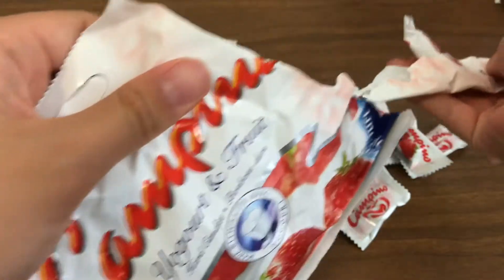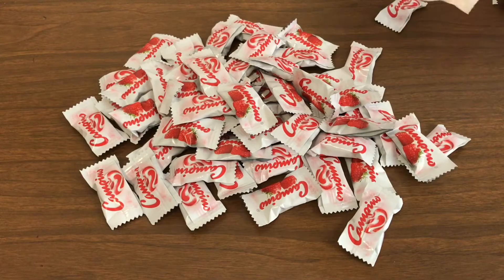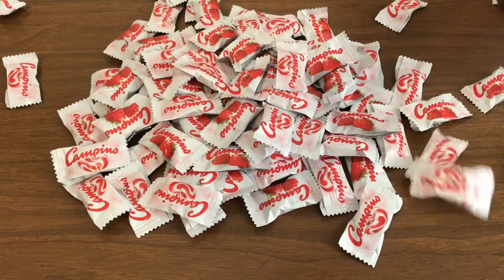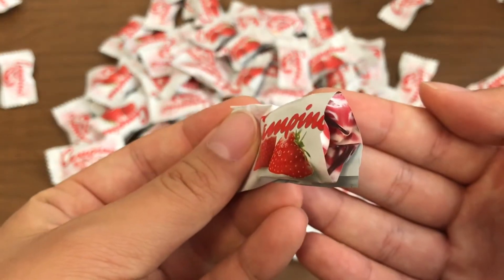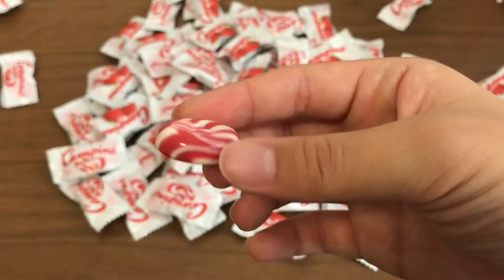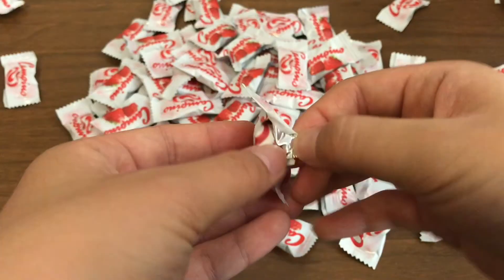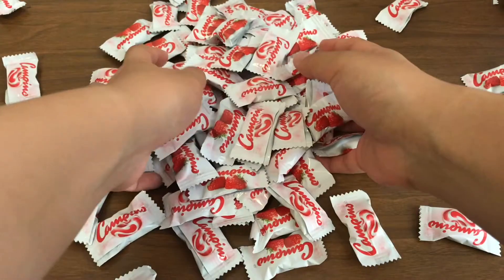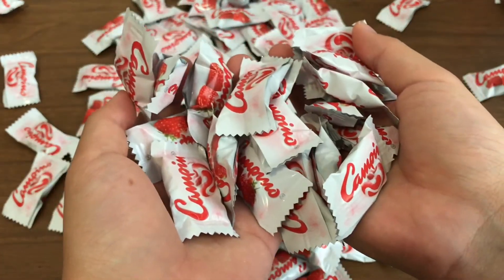Campino Strawberry Yogurt Candy Unwrappingㅣ캄피노 요거트 사탕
Campinos Strawberry Yogurt Candy
Bought in Walmart Canada

It tastes sweet and tangy! The floral notes are definitely there.

캄피노 딸기 요거트 사탕